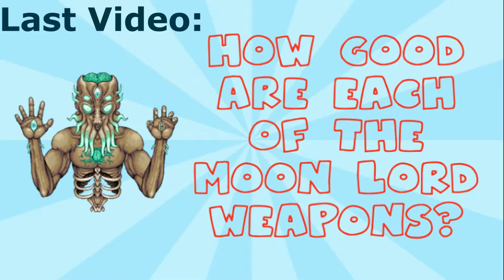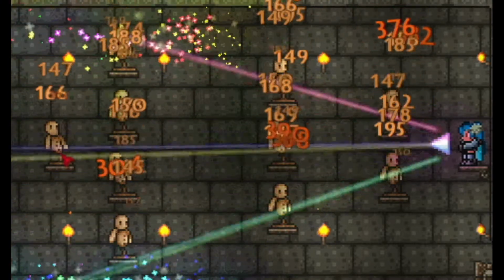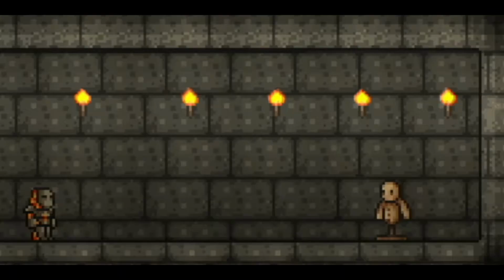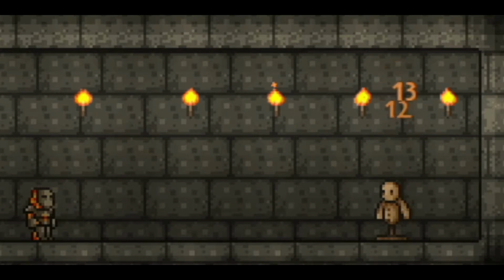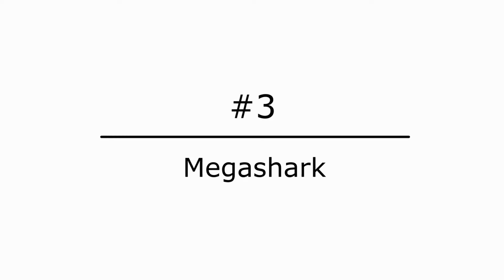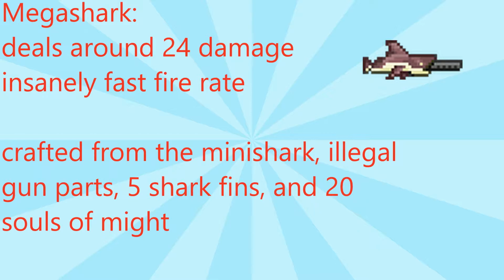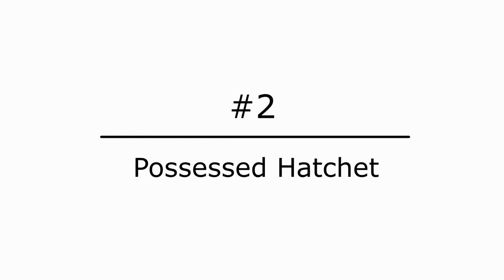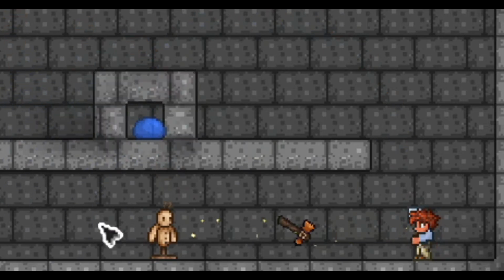Top 5 Weapons Based on When You Get Them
I looked at some of the weapons in Terraria and decided which ones were the best based on when you got them (how overpowered they were at that time).